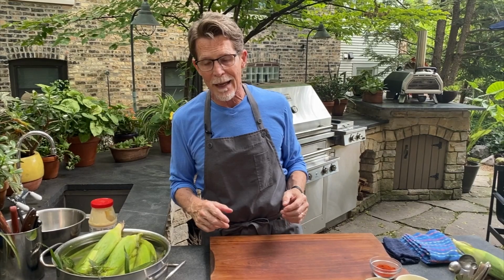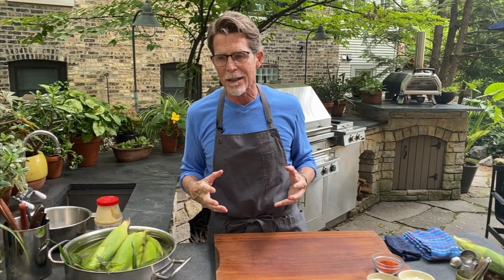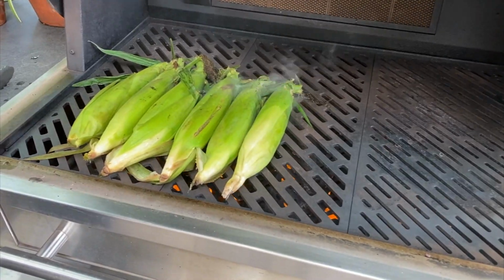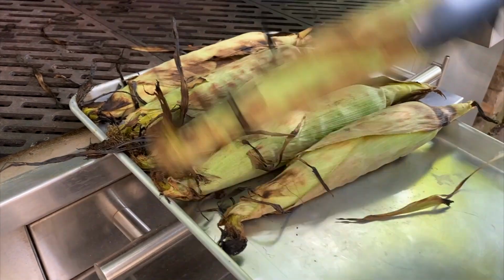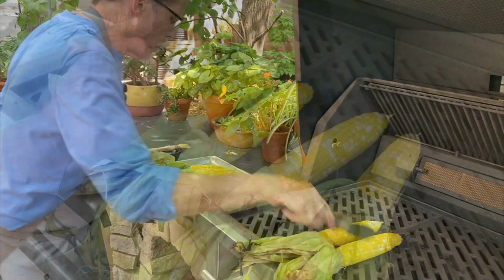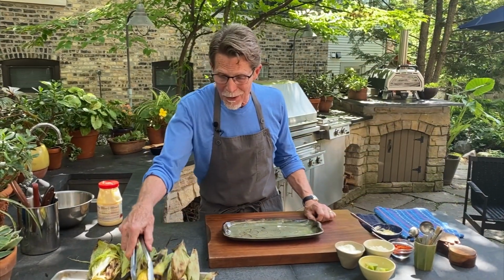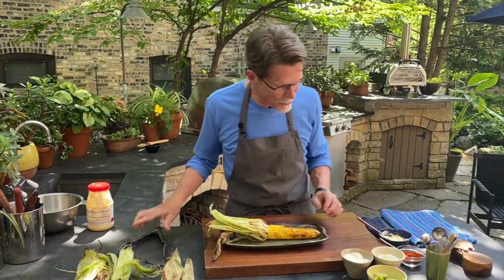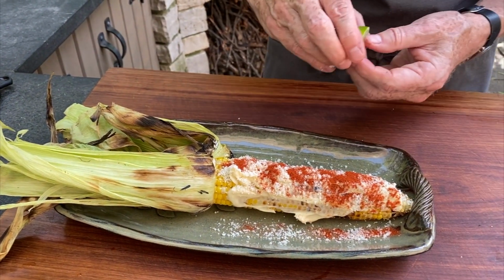Exploring Mexico's Kitchen with Rick Bayless | S5E6 | Creamy Grilled Corn with Chile and Cheese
Smoky grilled corn on the cob slathered in mayonnaise (or crema) and showered with one of Mexico's bright-tasting garnishing cheeses, spicy powdered chile, and squeezed lime will set your summer afternoon right.

Host: Rick Bayless
Director: Jacob Leaf
Writer: Rick Bayless